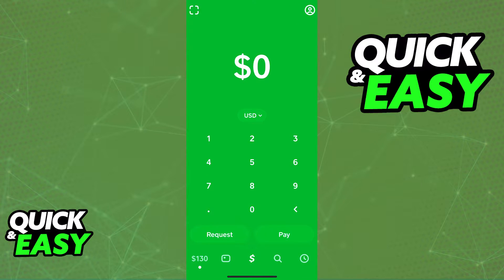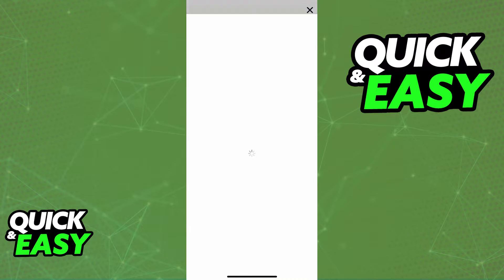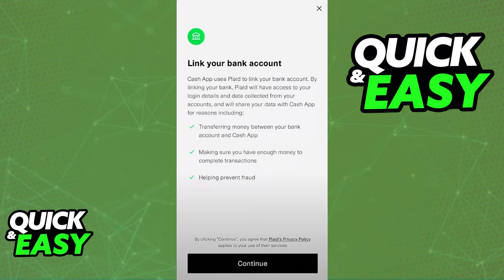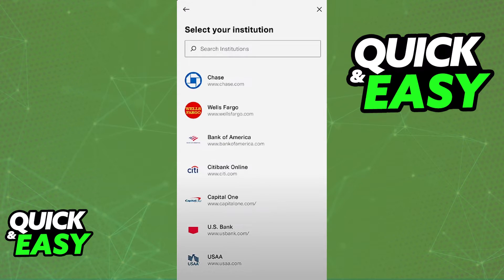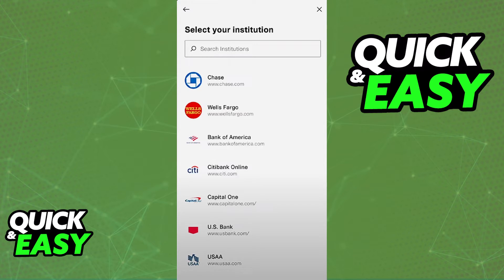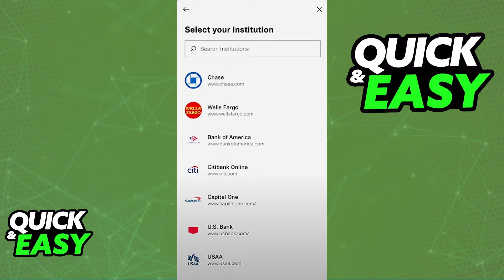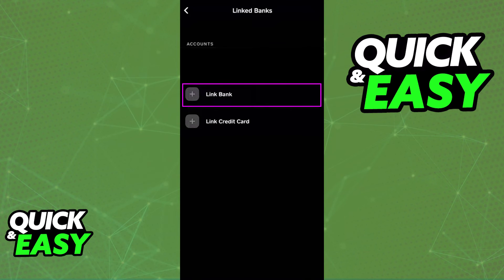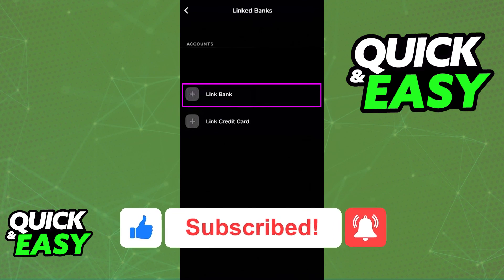How To Use Plaid with Cash App (Very Easy!)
In this video I will solve your doubts about how to use plaid with cash app, and whether or not it is possible to do this.

I hope I have helped you with the video!